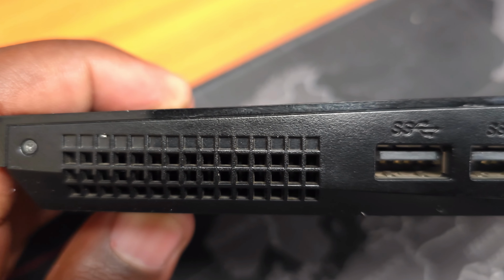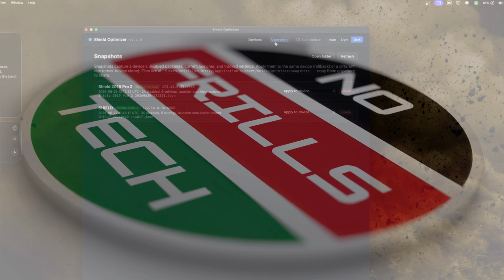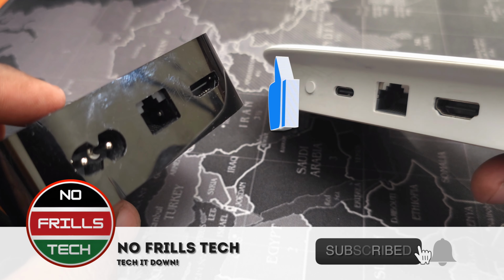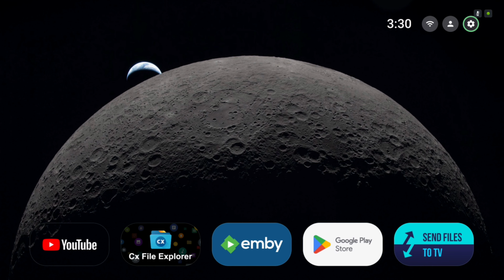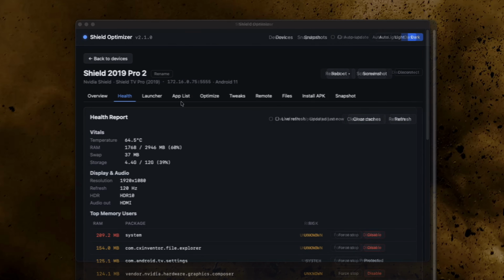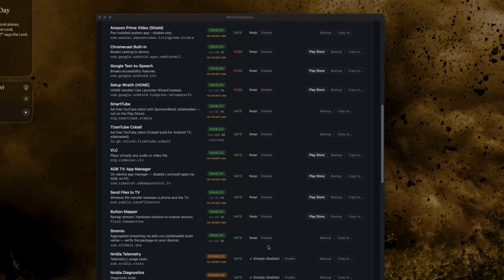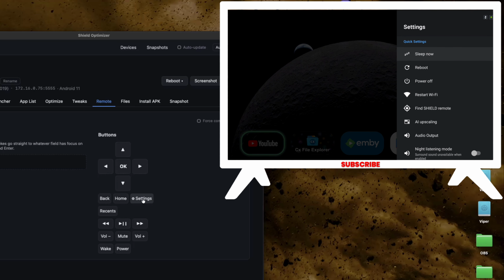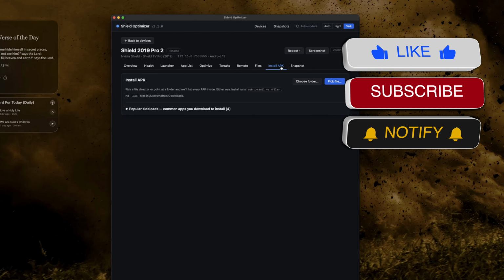Effortlessly Debloat and Tweak Your Android TV Using This Free App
I came across this fantastic program that helps you to easily debloat you android tv an tweak for better performance. It also helps replace the stock launcher with your preferred choice.

Checkout the discounted Windows and Office links below by our video sponsor keysfan.com.